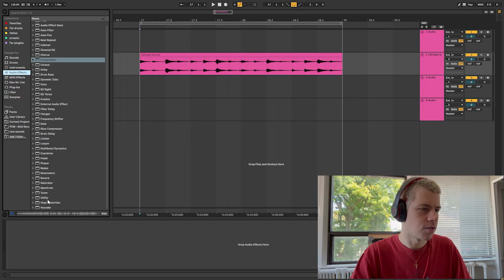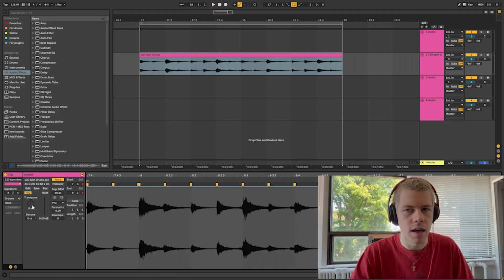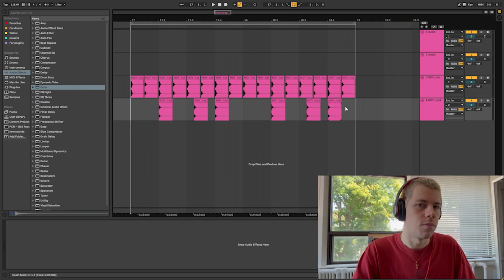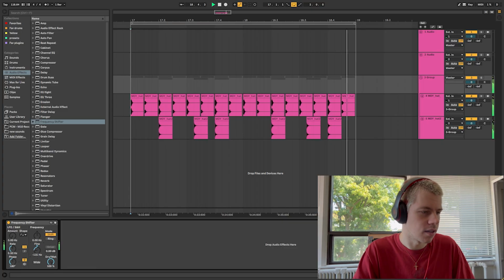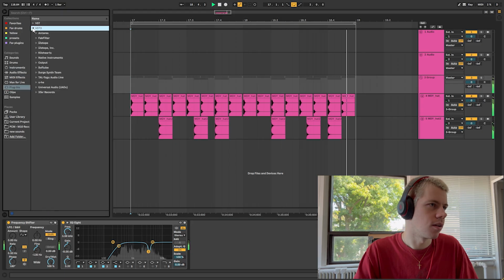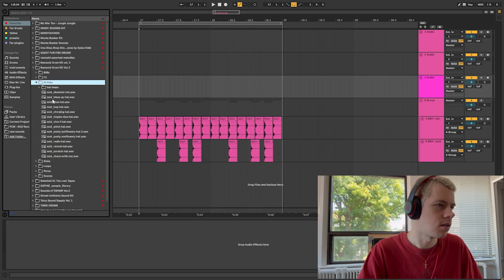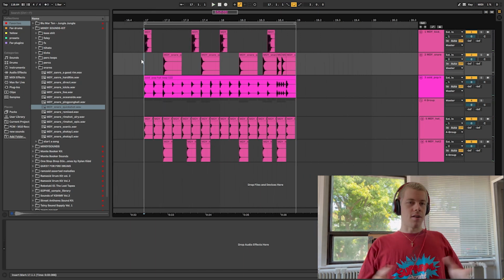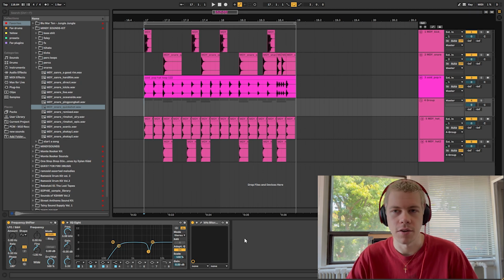how to make more unique drums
how to make your drums & loops sound more unique